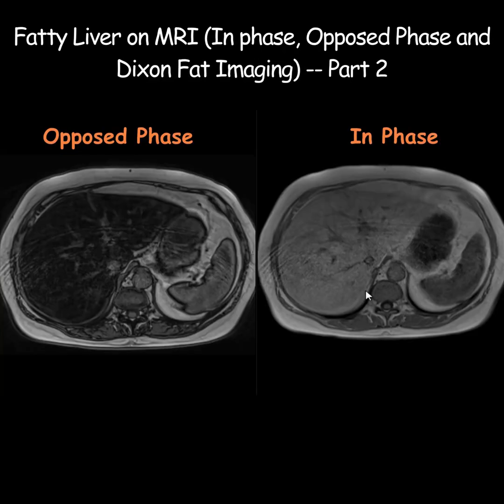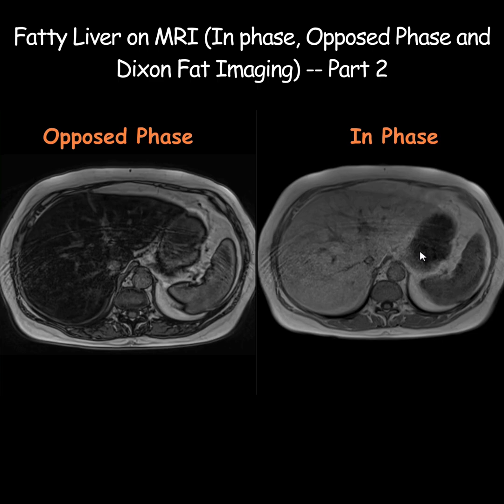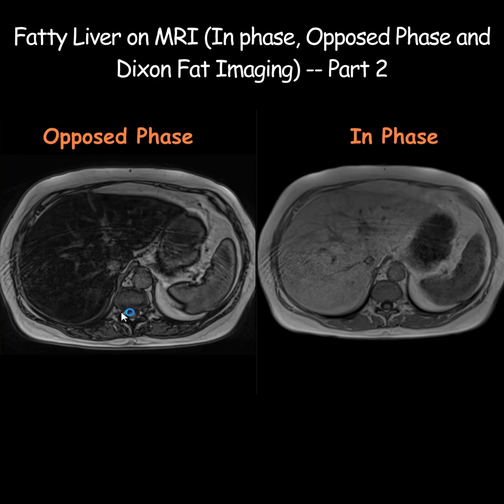Fatty Liver on MRI (In phase, Opposed Phase and Dixon Fat Imaging) Part 2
in phase
out phase